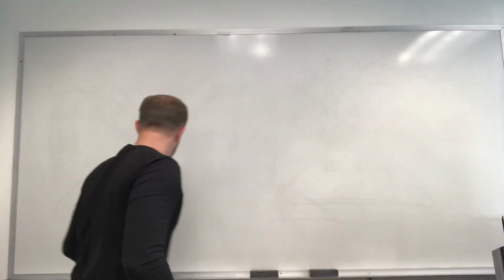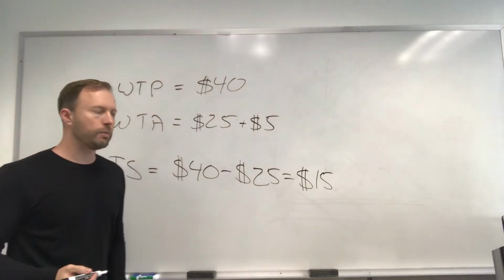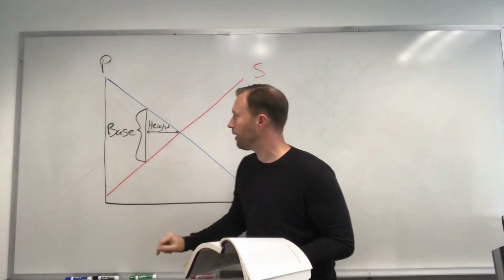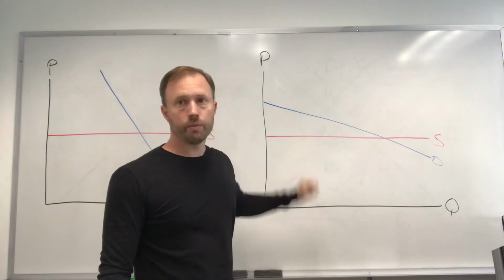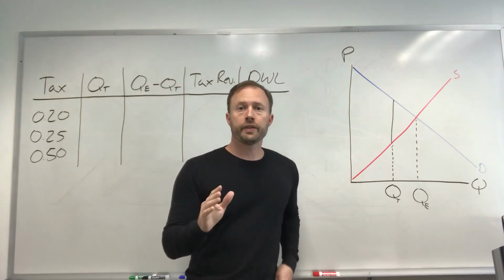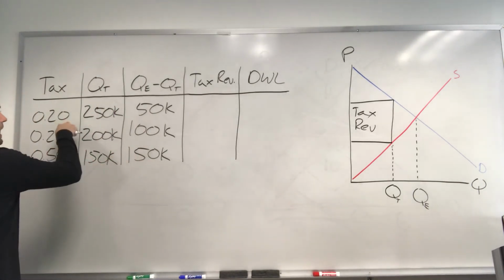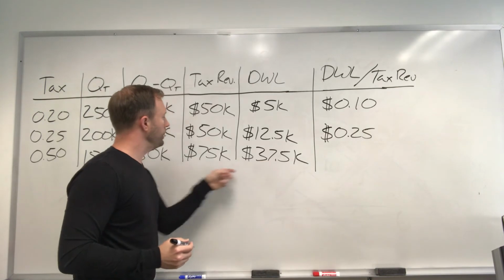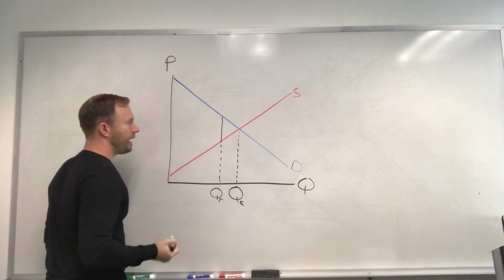Chapter 6 Homework Review